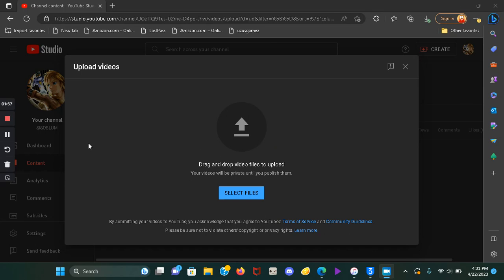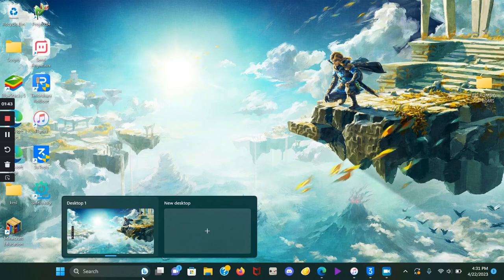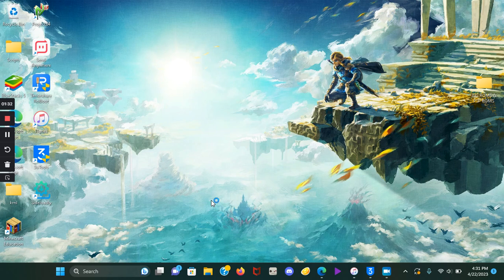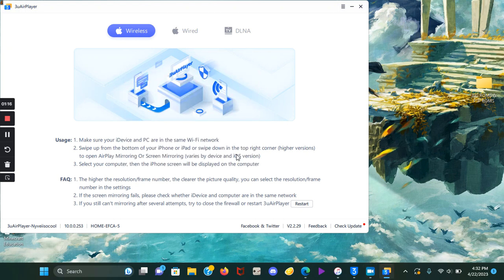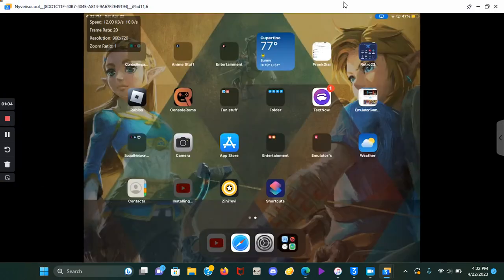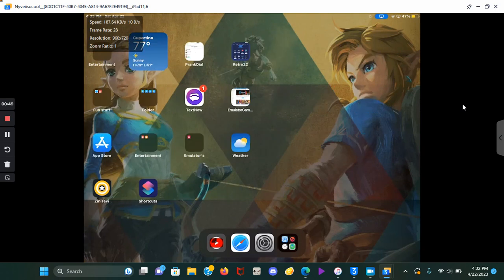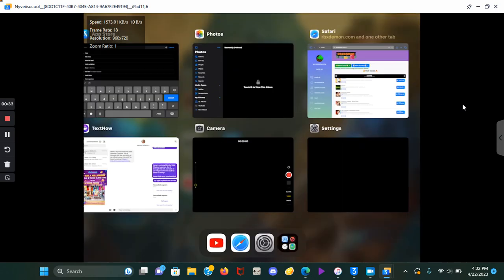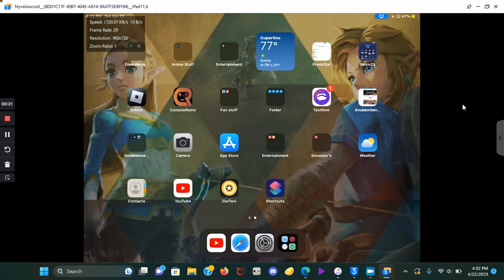New look intro